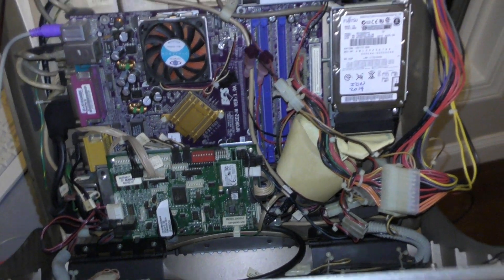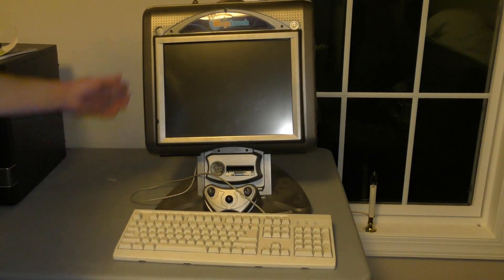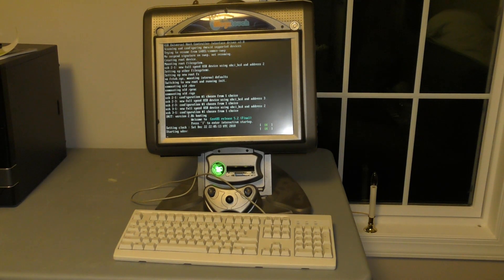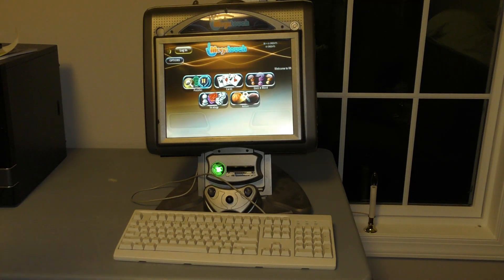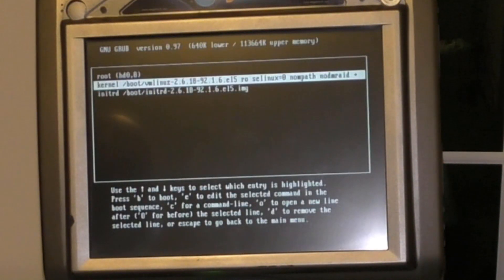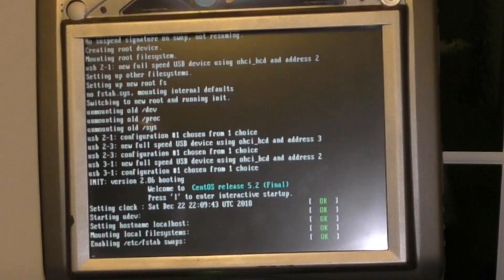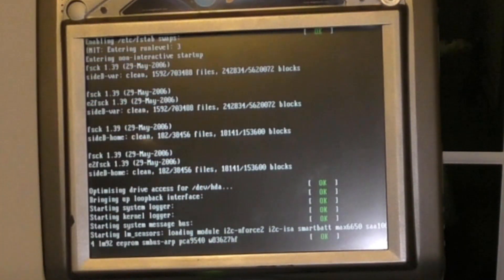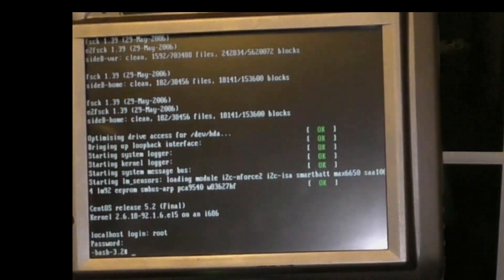Hacking the Megatouch Ion 2014 - Part 1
Join us as we begin the process of hacking the Megatouch Ion 2014 to remove the need for the now obsolete and unsupported security key. In this episode we look at the internals of the Megatouch Ion bartop game, and we configure the system to allow us a root shell.